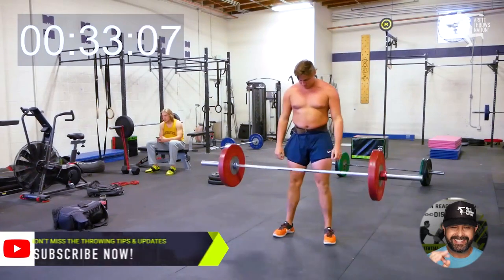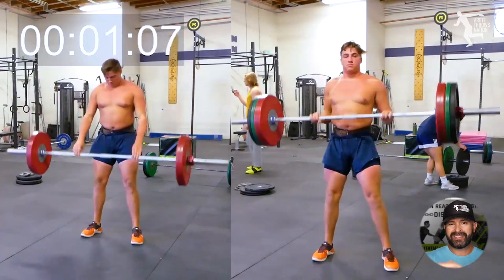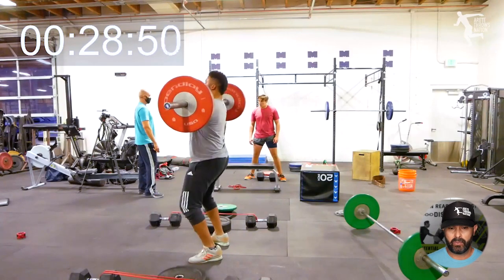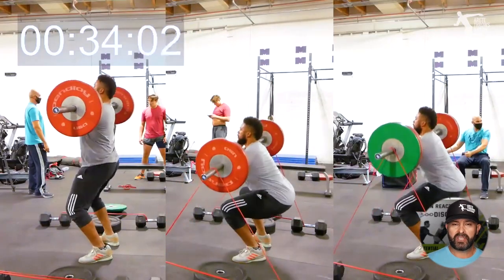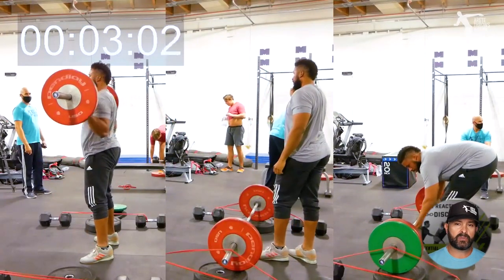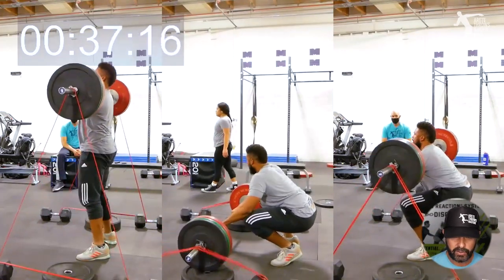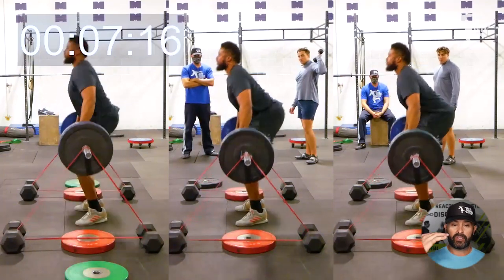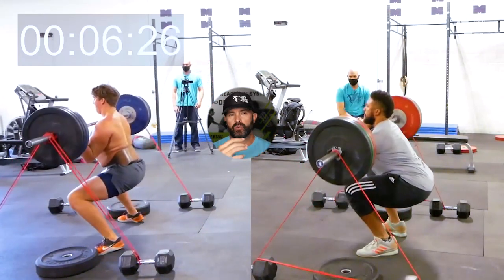STRENGTH Training for Throwers !